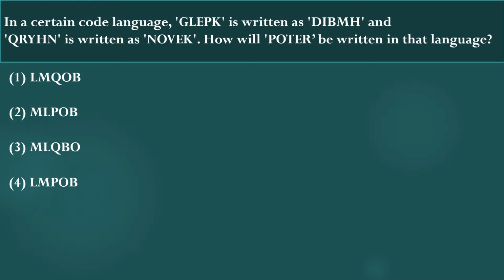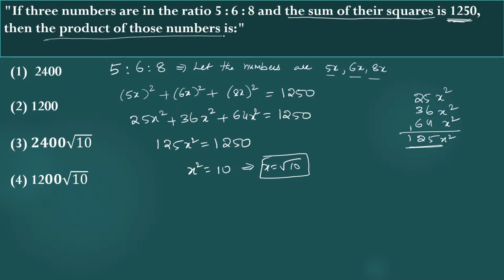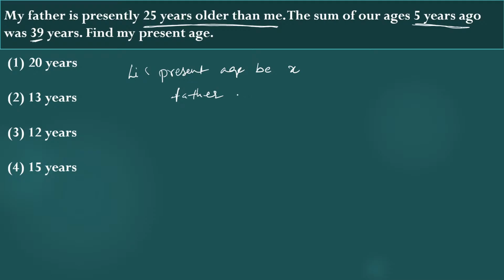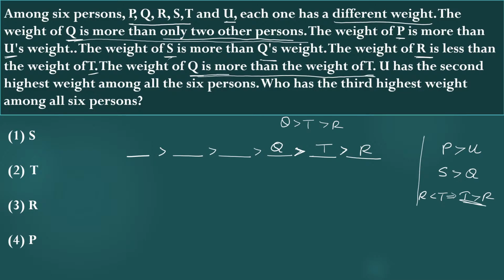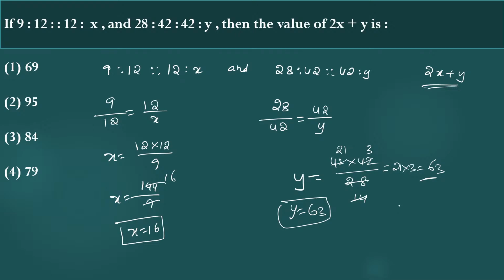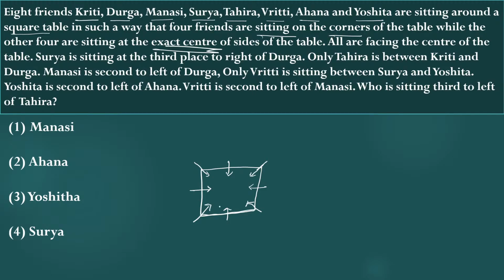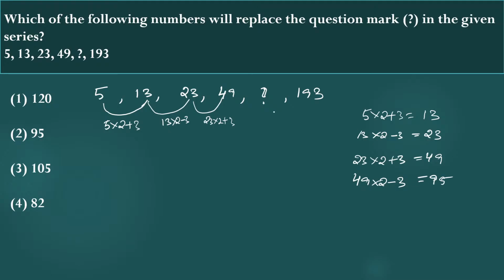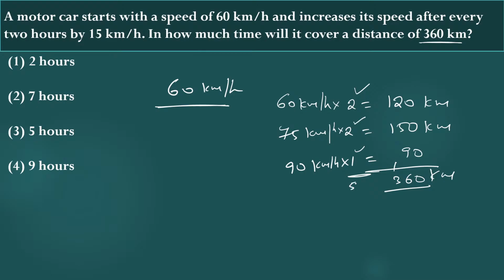RRB PYQ’s Live Session | Previous Year Questions with Solutions | SSC & Railway Exams | Suresh sir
📢 **LIVE SESSION on RRB Previous Year Questions (PYQs)** – Learn how to crack Railway Exams with smart solutions and expert explanations.

📘 In This Live Class:
✔️ Topic-wise discussion of RRB PYQs
✔️ Covers Group D, NTPC, ALP, and JE exams
✔️ Real-time doubt solving
✔️ Smart shortcuts, formulas, and tricks
✔️ Learn how questions are framed and repeated
✔️ Practice for upcoming **RRB 2025 exams**

📌 Best For:
- RRB Group D & NTPC Aspirants
- SSC CHSL, CGL, MTS Students
- APPSC, TSPSC, Police, and Railway Job Seekers

🎯 Boost your speed, accuracy, and confidence for the upcoming RRB & other government exams!

🧑‍🏫 Faculty: [Add Faculty Name if applicable]
📺 Channel: MY Skills My Future (MSMF)